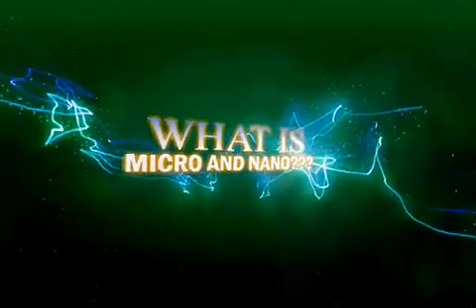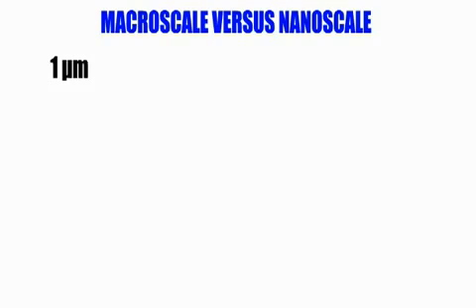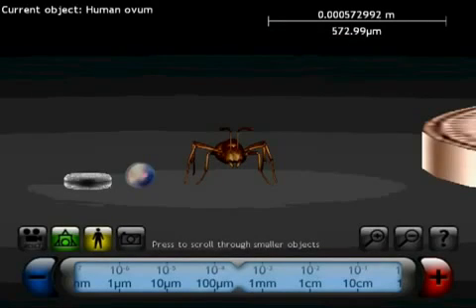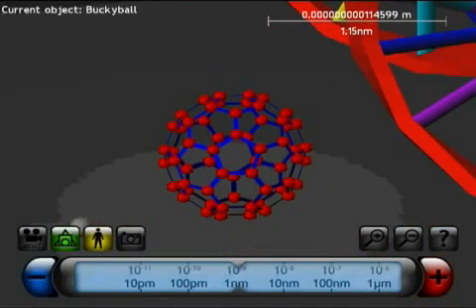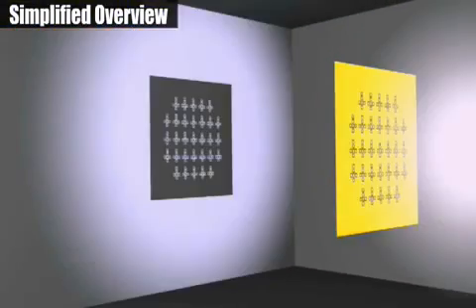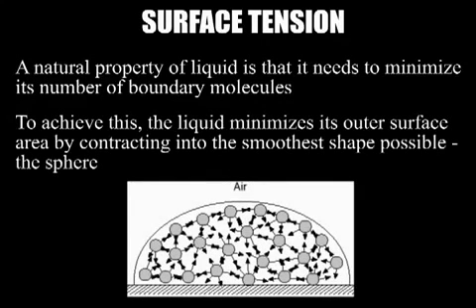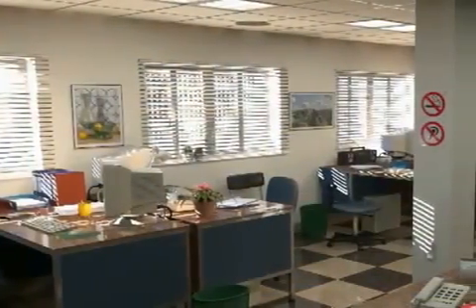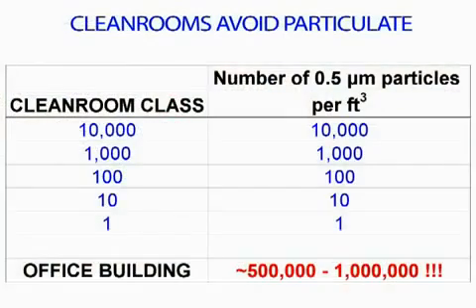Part 1) Intro to Micro Nanotechnology Micro Nanodevices and Micro Nanofabrication Techniques